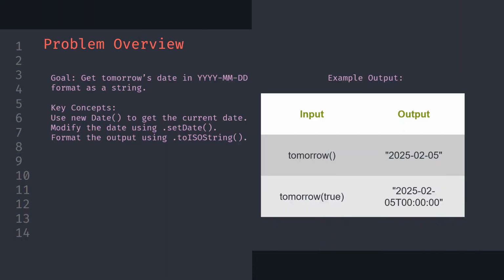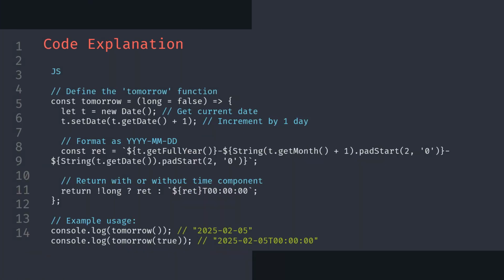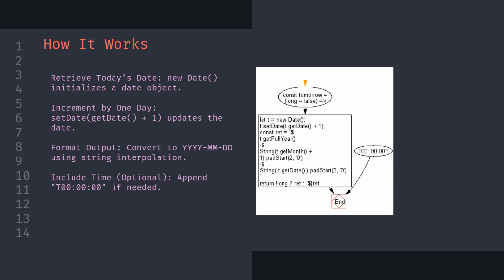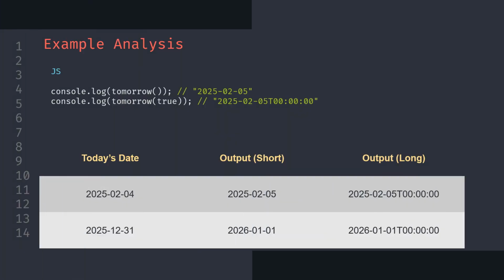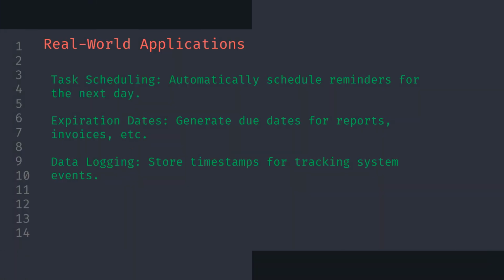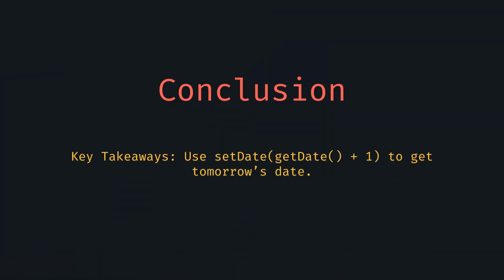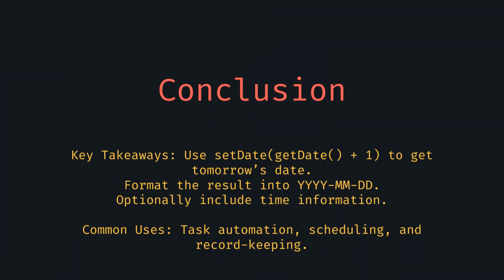String for Tomorrow's Date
📽️ Video Title: Get Tomorrow’s Date as a Formatted String in JavaScript

In this video, you'll learn how to generate a string representing tomorrow’s date using JavaScript. This is useful for scheduling, date manipulation, and time-based applications.

In this video, you'll learn:
• How to get tomorrow’s date using Date methods.
• Formatting the date as a readable string.
• Practical applications for scheduling and time-based logic.

What You'll Need:
• Basic understanding of JavaScript Date objects.

📚 Resources:
• JavaScript Date object documentation (MDN).

Happy Coding!